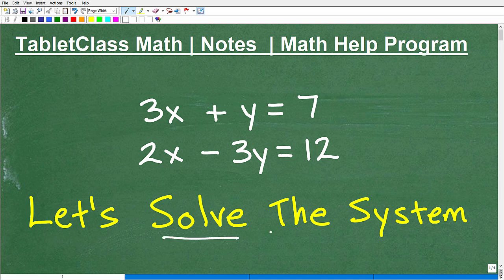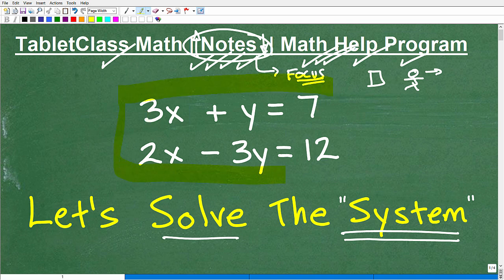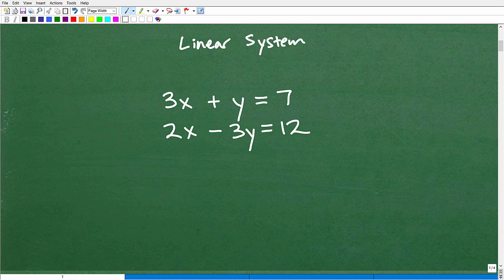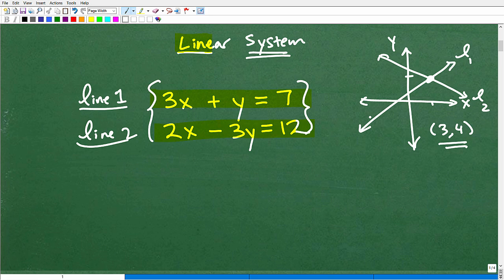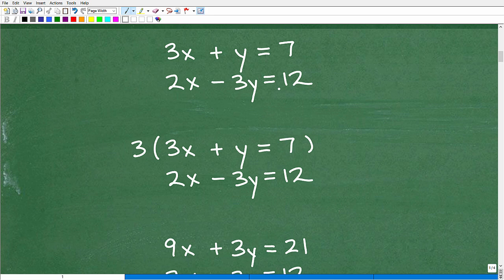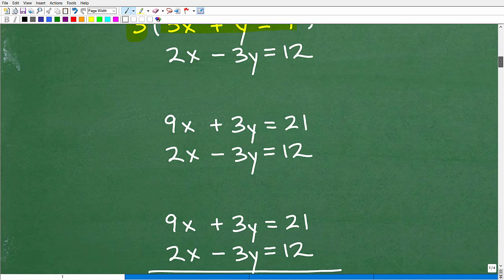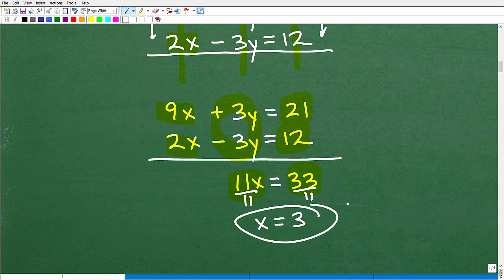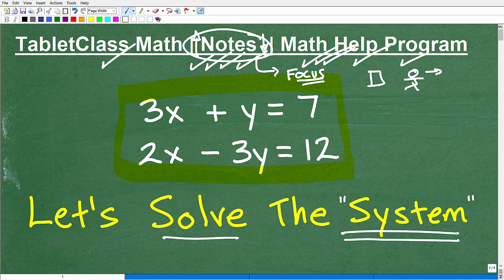Let’s solve the SYSTEM - Step-by-step ….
Algebra help with solving a system of linear equations.  For more math help to include math lessons, practice problems and math tutorials check out my full math help program